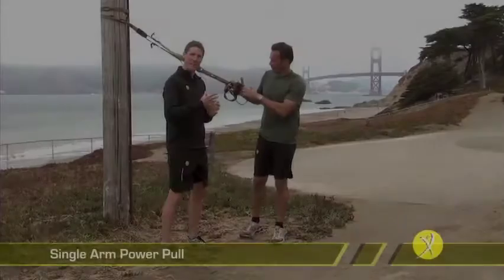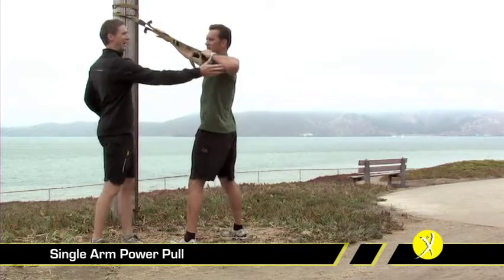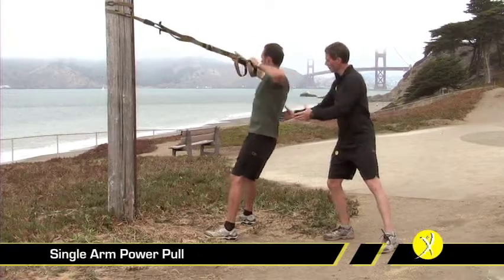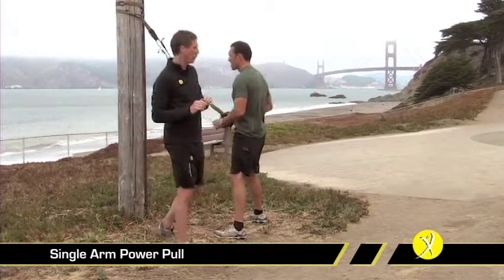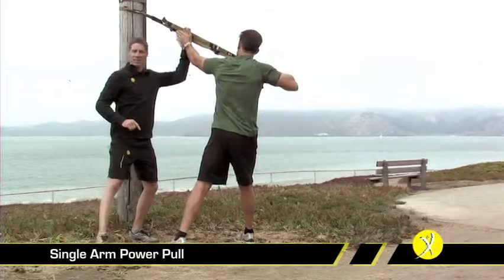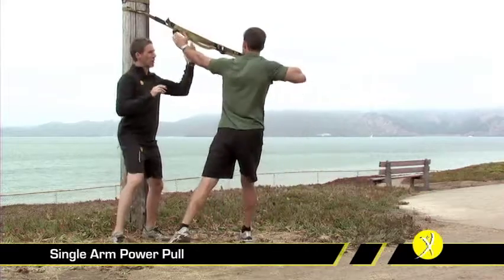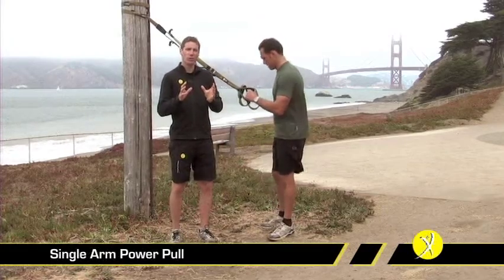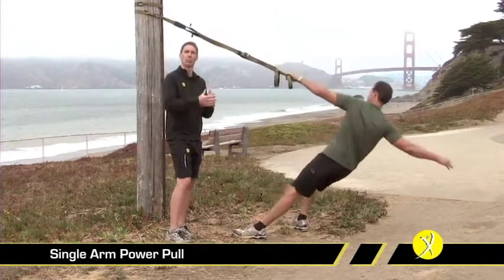TRX Force Training - How to: Single Arm Power Pull